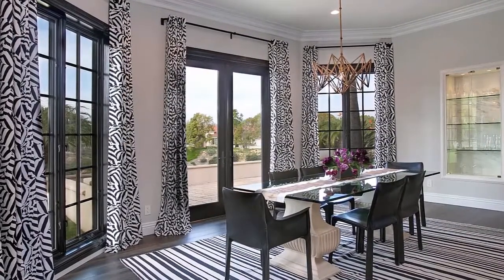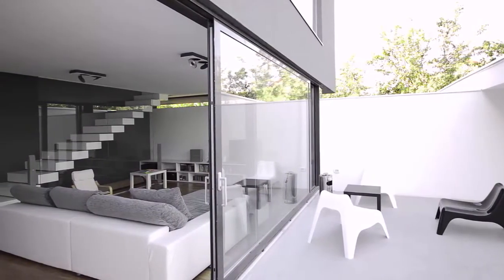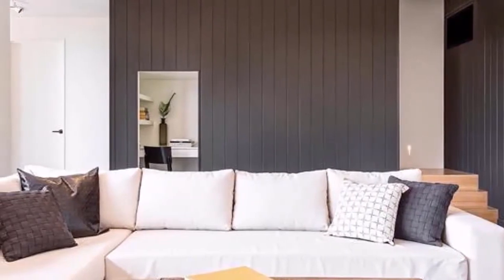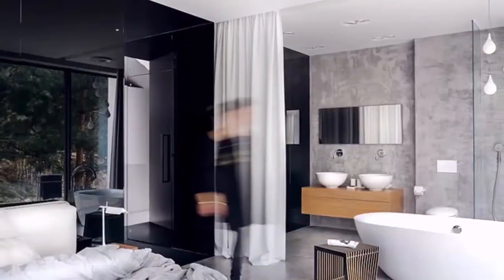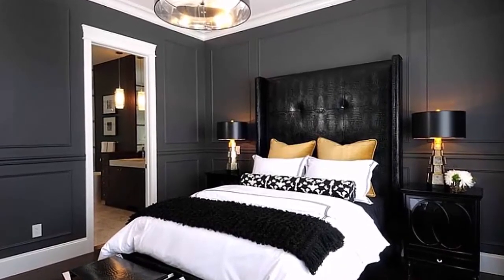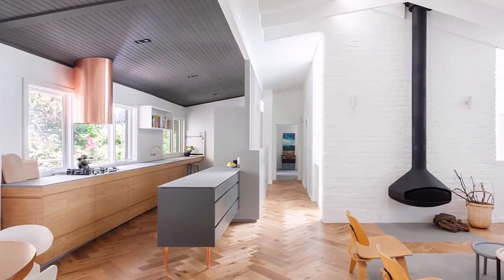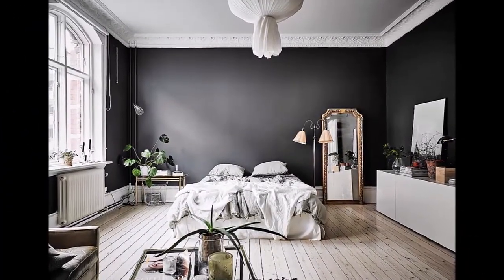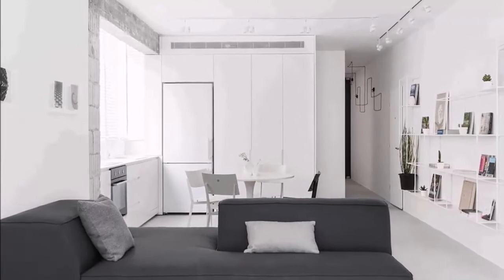Black and white interior design trends 2021 ! Interior decoration designs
Black and white interior design trends 2021 ! Interior decoration designs for living room bedroom in black n white shades

About us : Home Interior is the channel where you will get amazing ideas for your house designs, home design and interior design which includes your bedrooms bathrooms kitchens  gardens and many more.